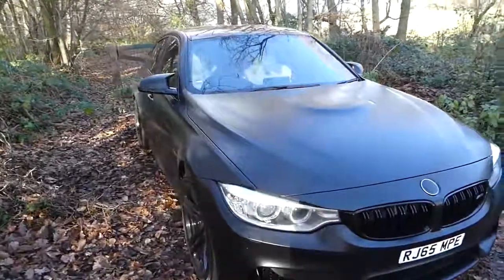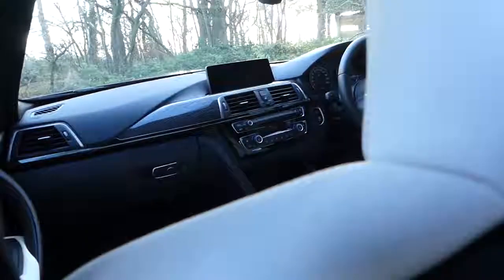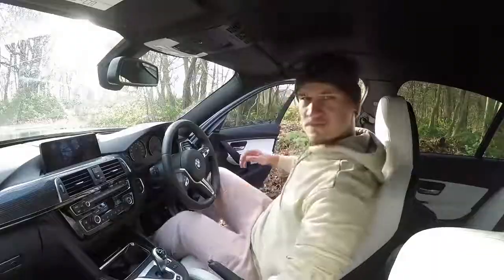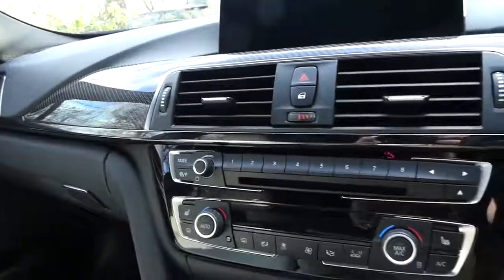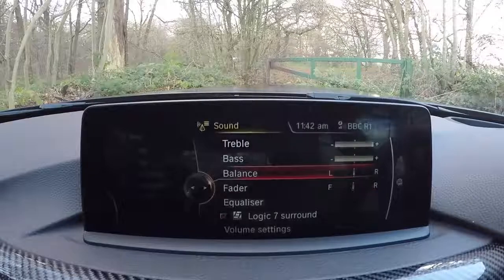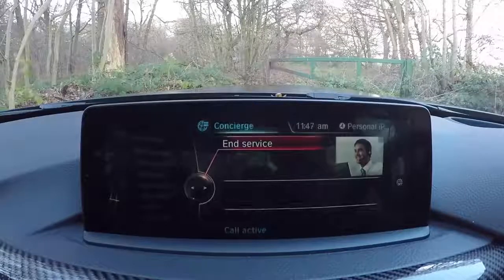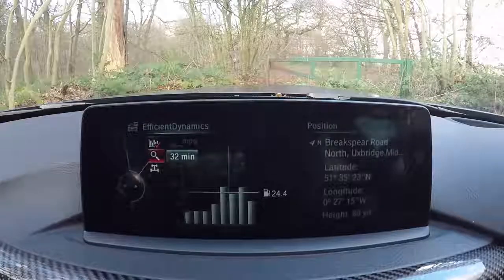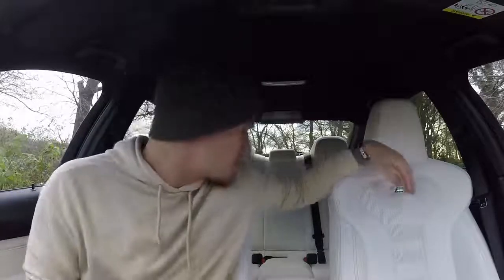T̵HE ̵B̵EST ̵T̵HING ̵A̵BOUT ̵M̵Y ̵B̵MW ̵M̵3!!!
I try to do a tour of my BMW M3...What the hell has my BMW got?! Check out what occurs in this video!! By a ways the first-rate component approximately my BMW M3!!